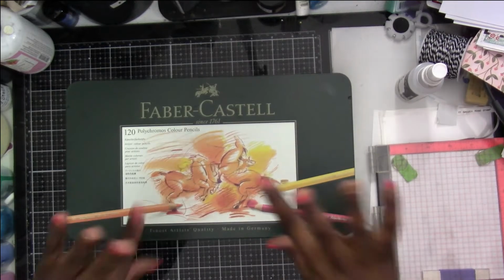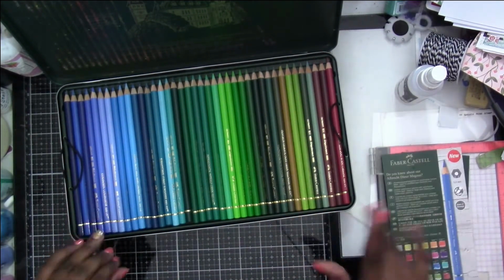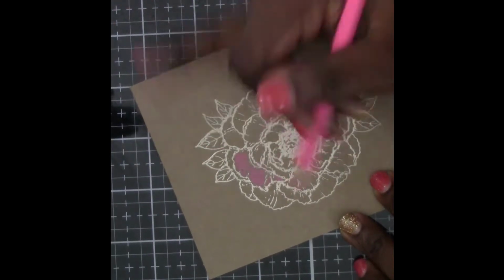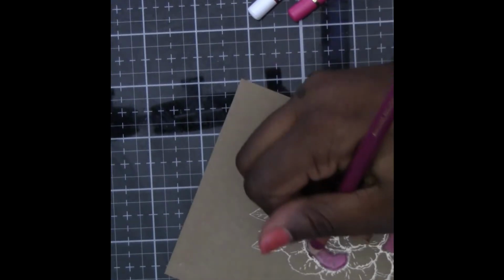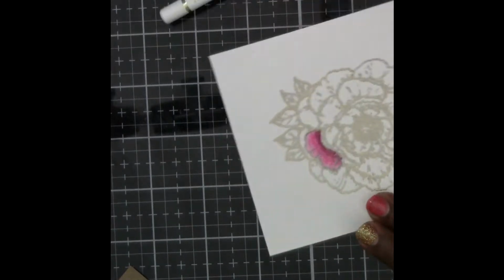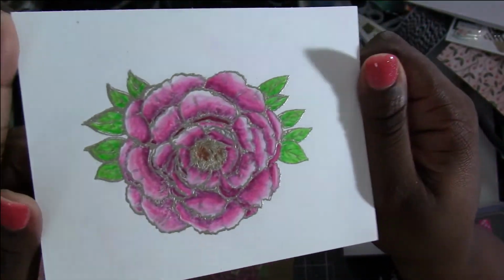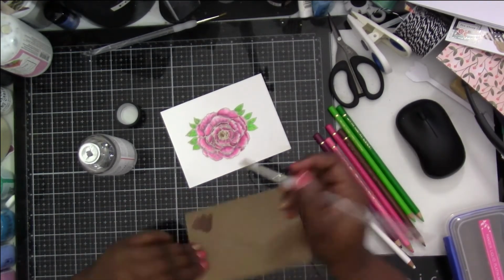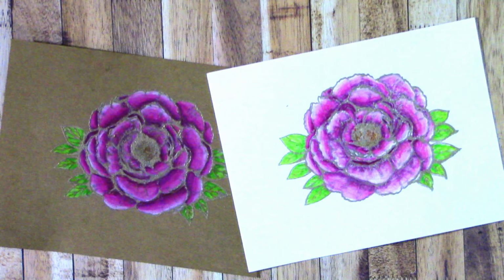New to Me Product Share #3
Faber-Castell Polychromos Artists' Color Pencils - Tin of 120 Colors - Premium Quality Artist Pencils:

BTSKY160 Slots Colored Pencil Case- Deluxe PU Leather Handy Pencil Holder Organizer Zipper Pencil Box Large with Handle Strap for Colored Pencils Watercolor Pencils(Pink):

Gamblin Gamsol Odorless Mineral Spirits Bottle, 4.2oz:

WOWOSS 17 Pieces Blending Stumps and Tortillions Set with 2 Pieces Sandpaper Pencil Sharpener, 1 Pencil Extension Tool and 1 Felt Bag for Student Sketch Drawing: